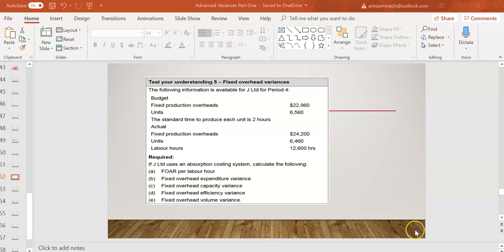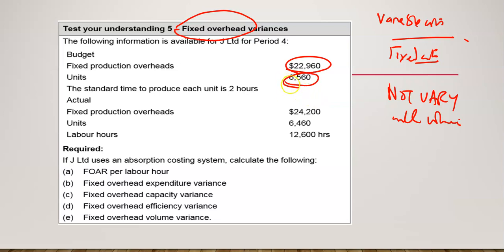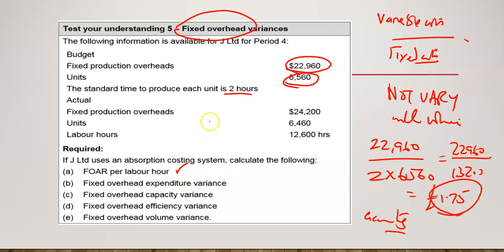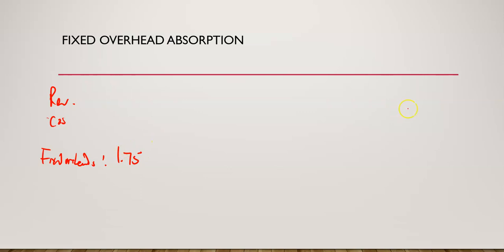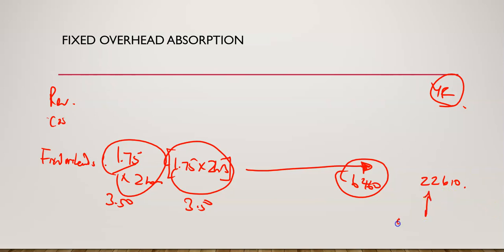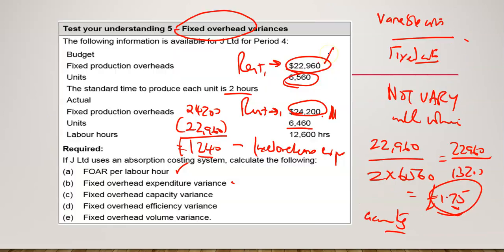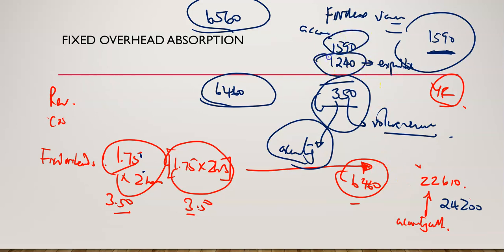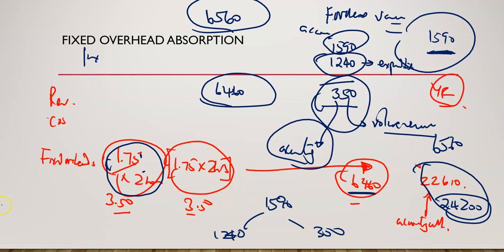PM Chapter Twelve Part Five